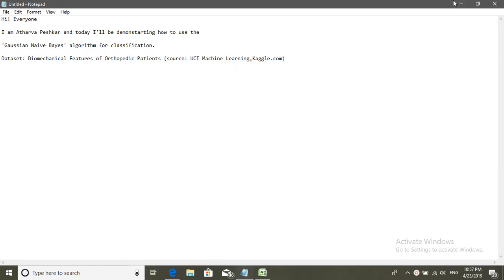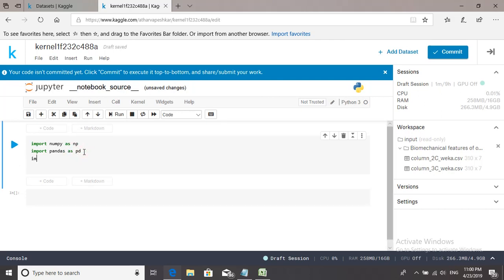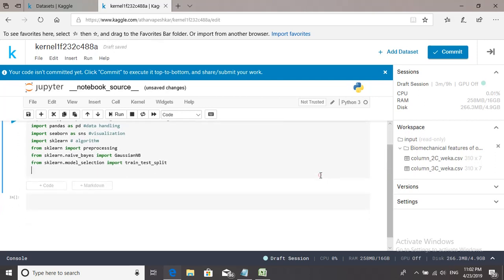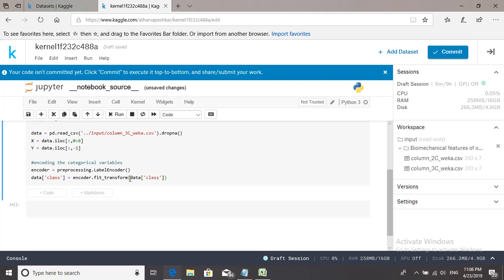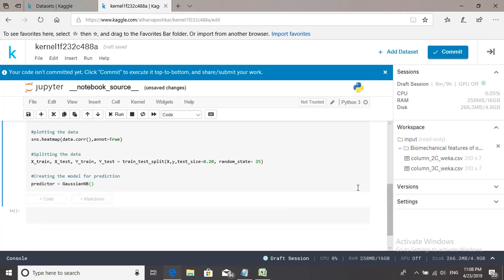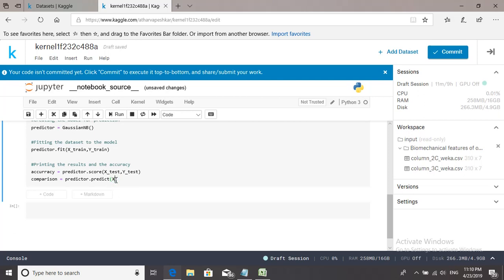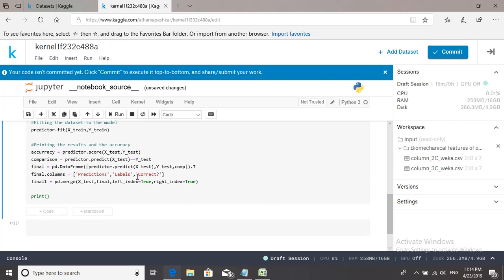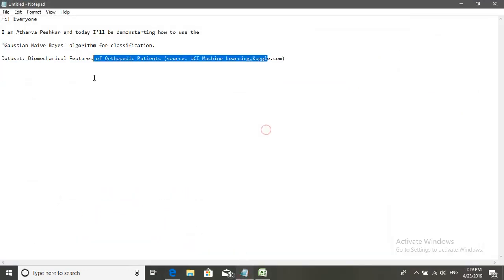Gaussian Naive Bayes Classifier for Bio mechanical features of Orthopedic Patients Dataset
This is a demonstration of how to use the Gaussian Naive Bayes Algorithm for classification on the Bio mechanical features of Orthopedic Patients Dataset from UCI Machine Learning.